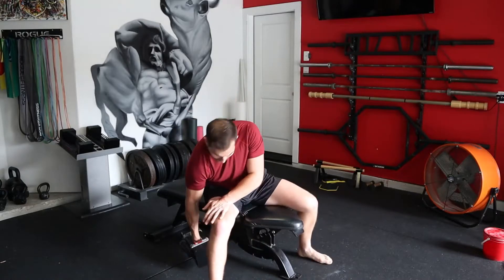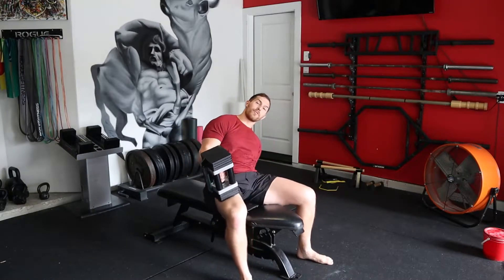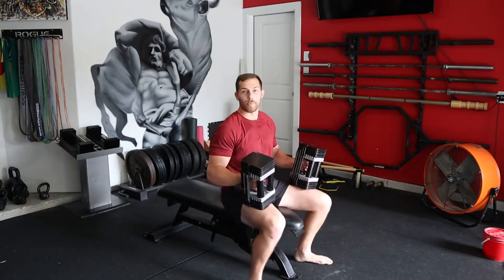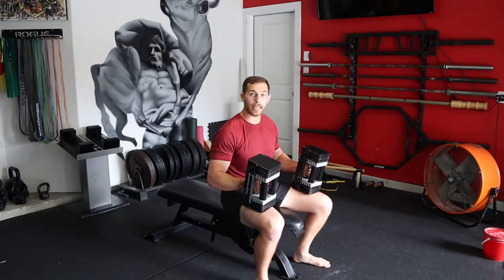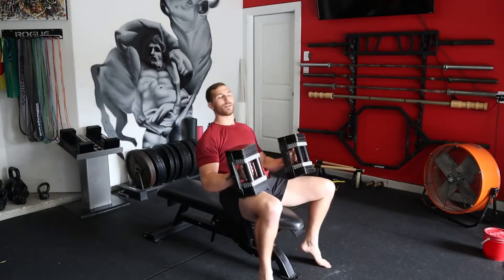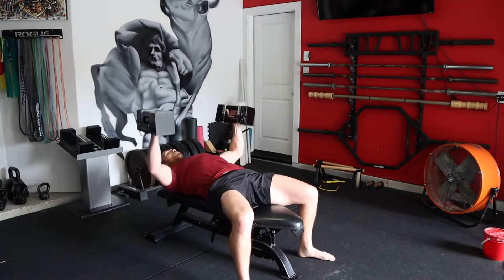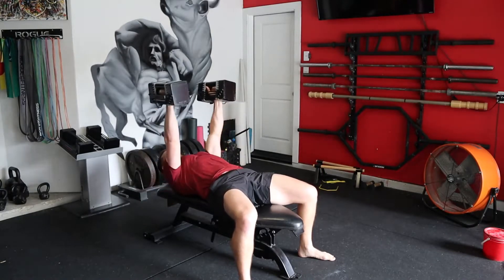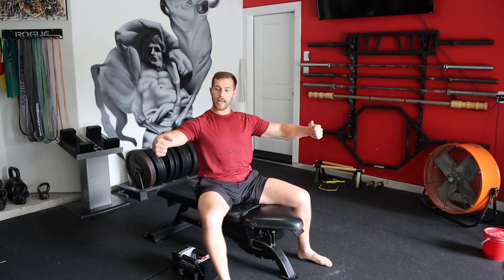Dumbbell Fly Press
Here is a brief explanation and example of a Dumbbell Fly Press.